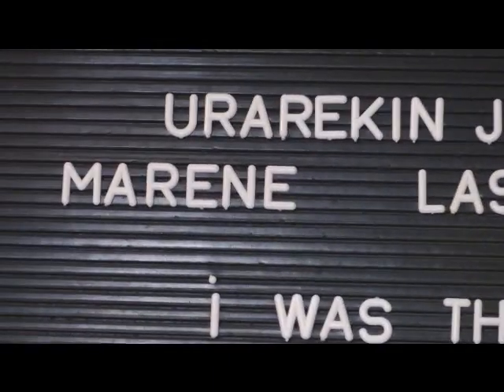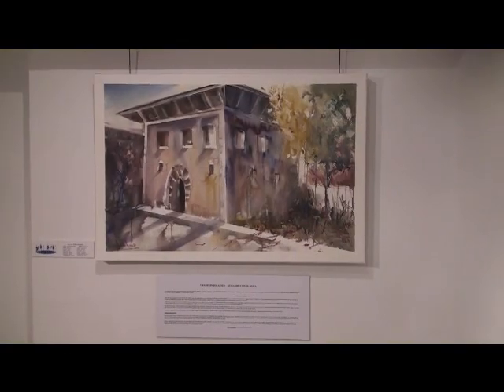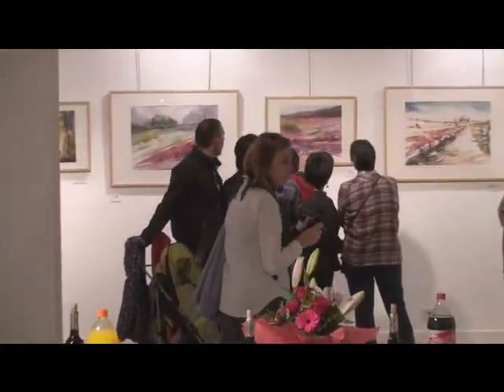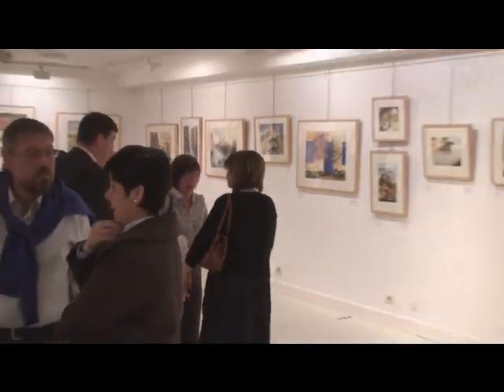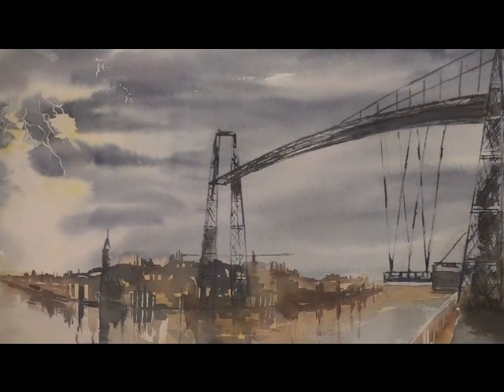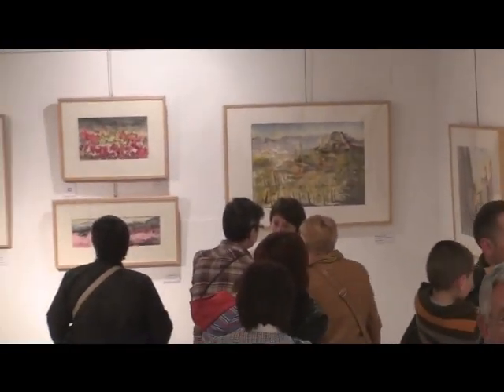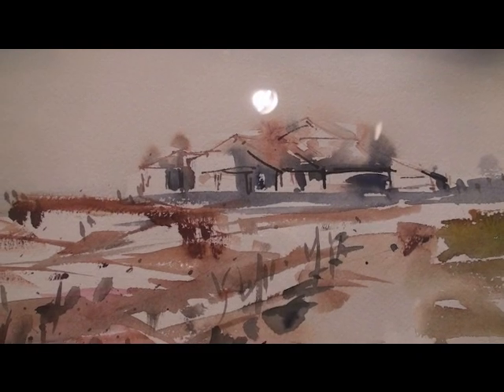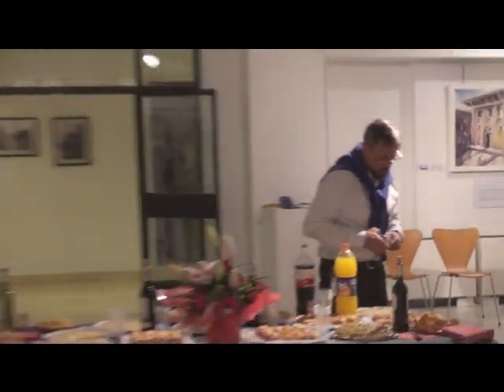Inauguración TORRE DE ARIZ video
URAREKIN JOLASTEN